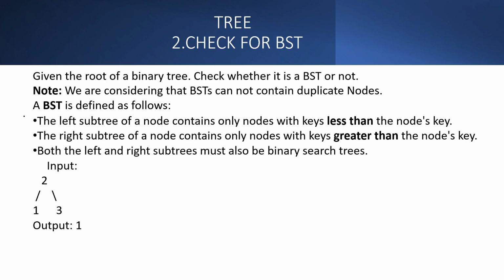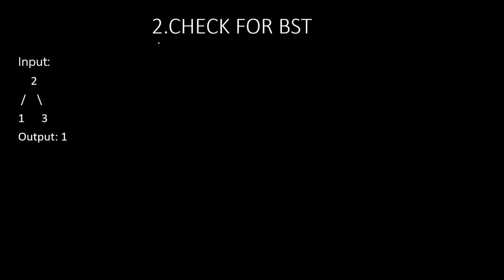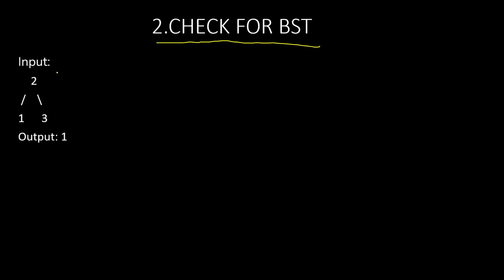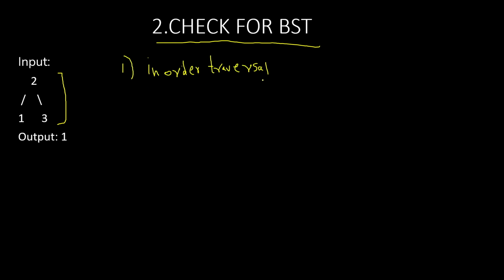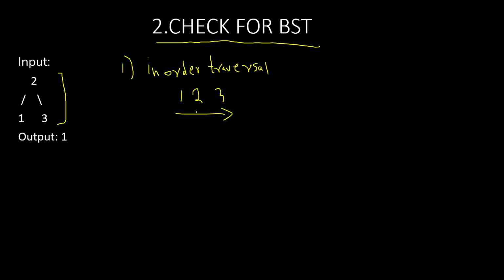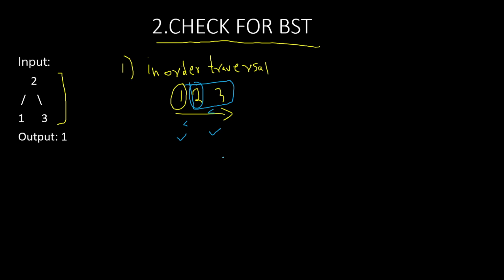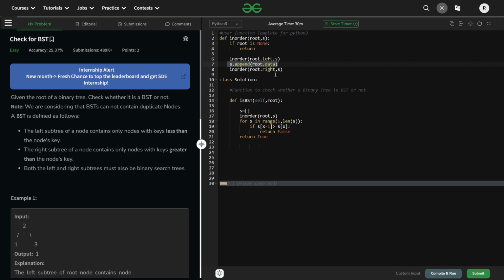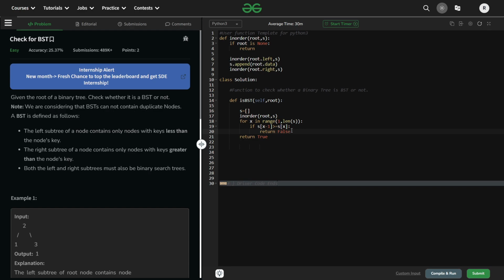2.Check for BST | Tree | Python | GFG | Must Do Coding Questions